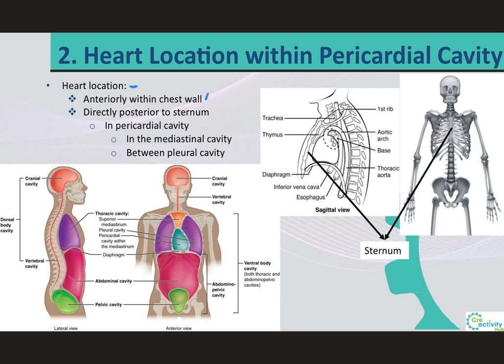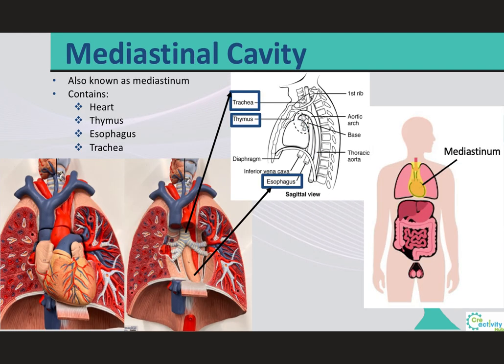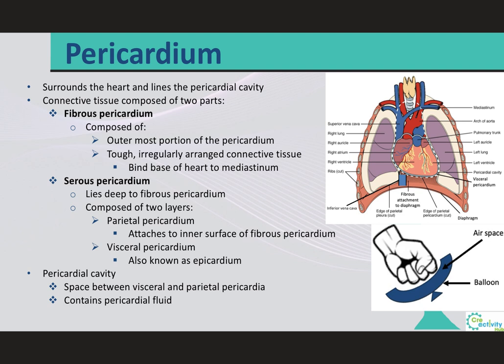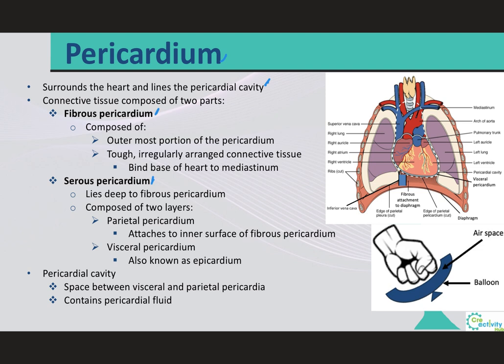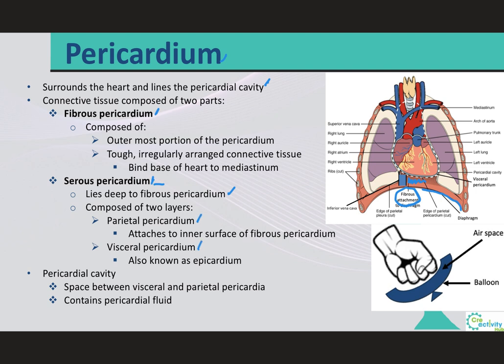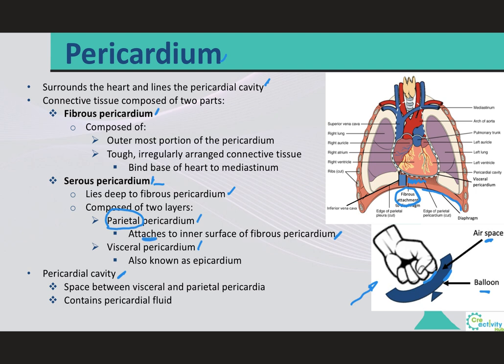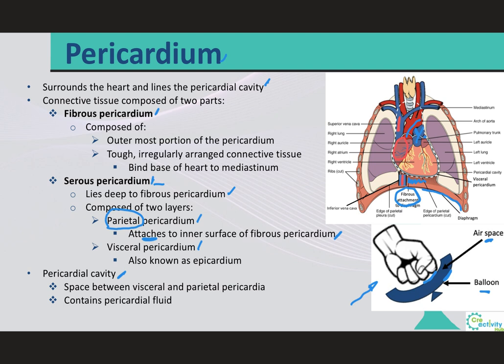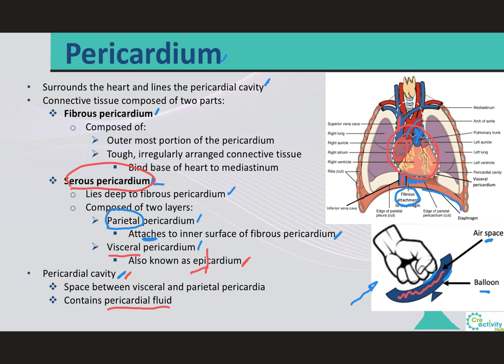Pericardium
00:00 Slide 1
00:06 Slide 2
01:21 Slide 3
02:36 Slide 4